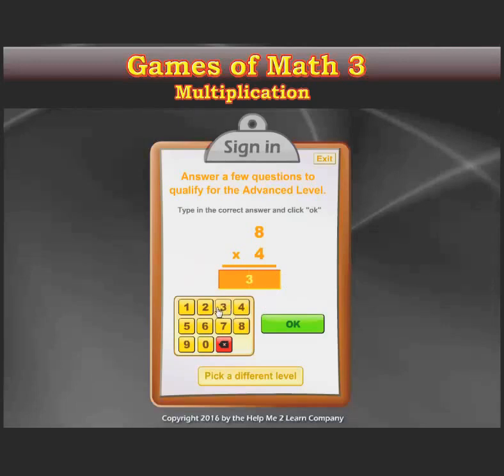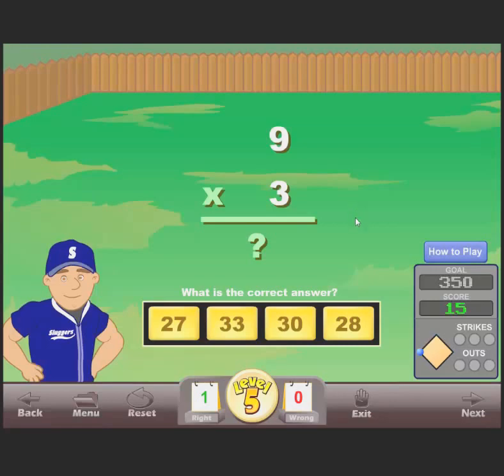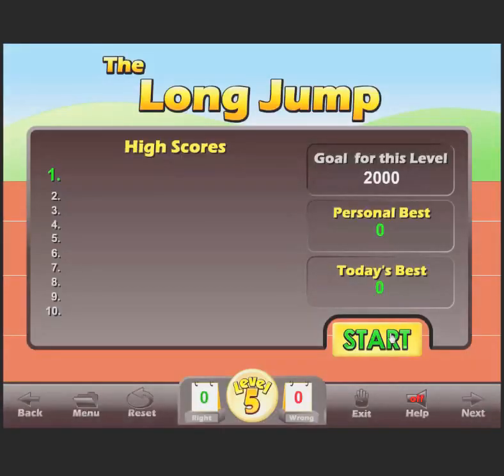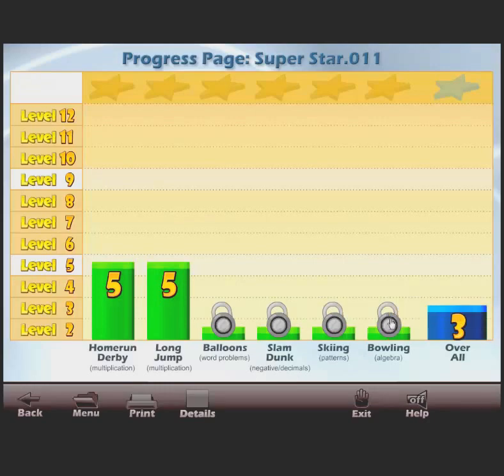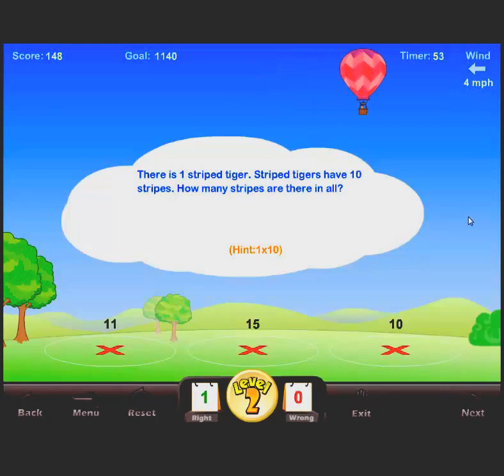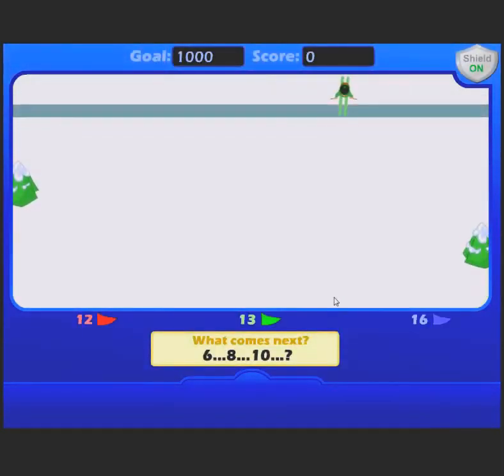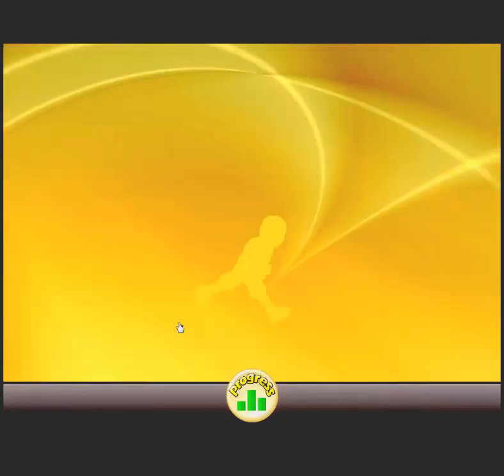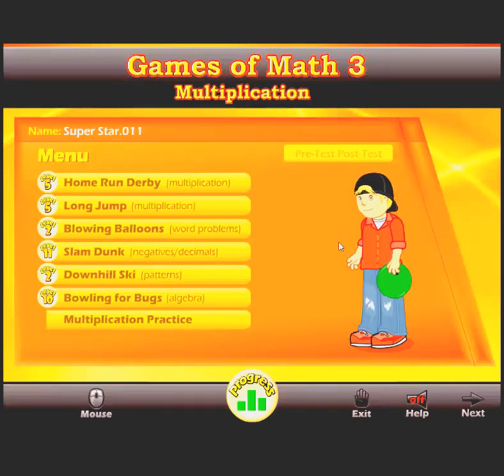Games of Math 3 - Multiplication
Topics Covered:
◦ Multiplication Facts from 2x10 and below and up to 12x12
◦ Multiplication Word Problems
◦ Multiplication Number Patterns
◦ Negative Numbers and Decimals
◦ Multiplication Algebra

Program Features:
◦ Designed for beginning, intermediate and advanced students
◦ Exciting graphics and animations provide feedback and interactivity
◦ Practice section allows the student to choose the problems they want to work on and print a report with those problems they miss
◦ Features the Super Star Motivational and Data Tracking system